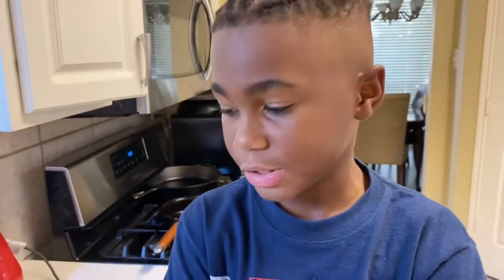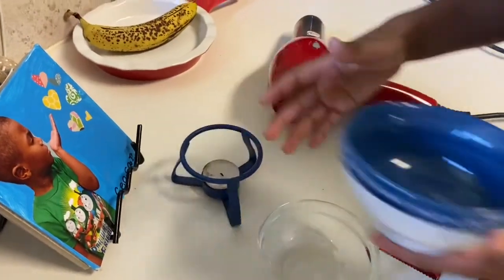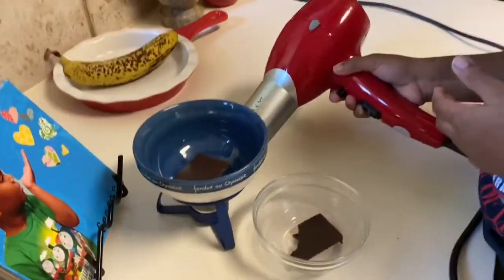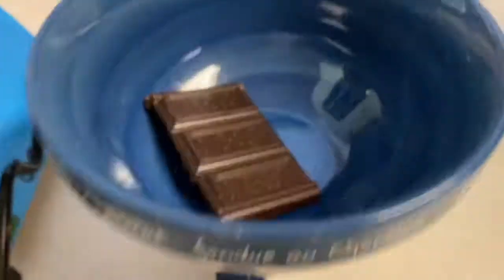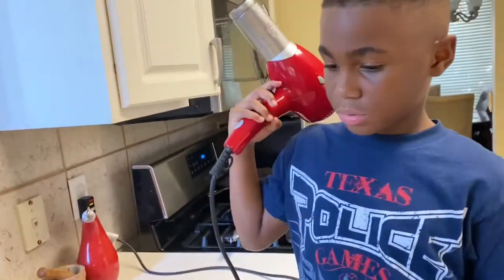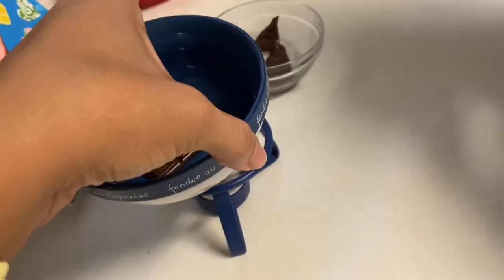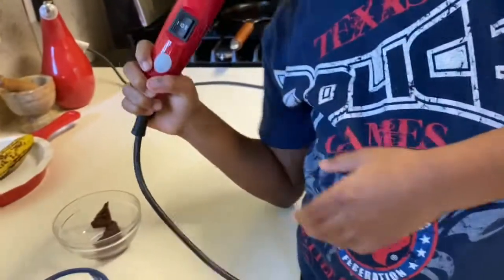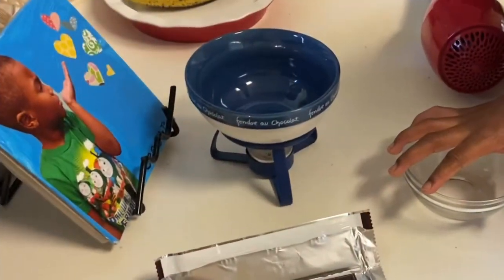Melting Chocolate Experiment 🍫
Virtual School 2020 - “Experimenting while Quarantining”

Which melting method will melt the chocolate the fastest? 👨🏽‍🔬⚗️🔥🍫